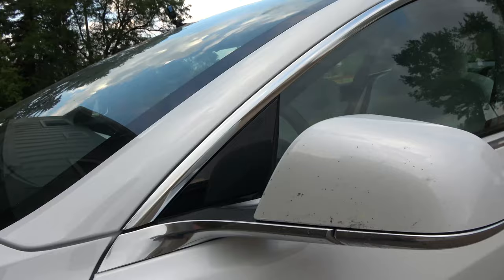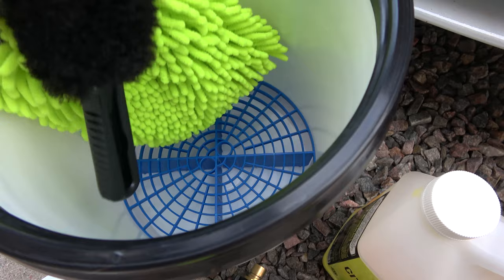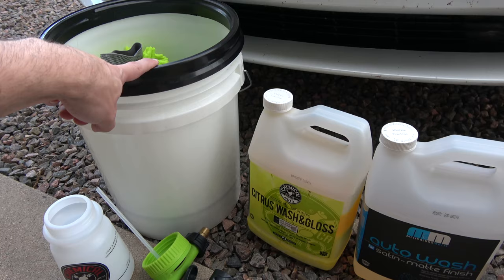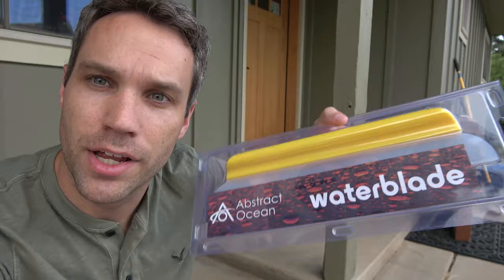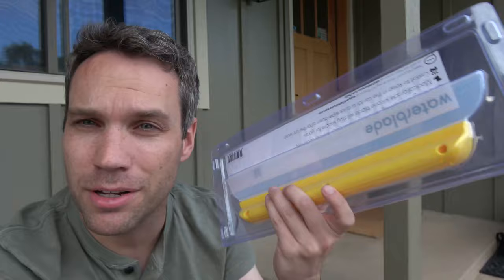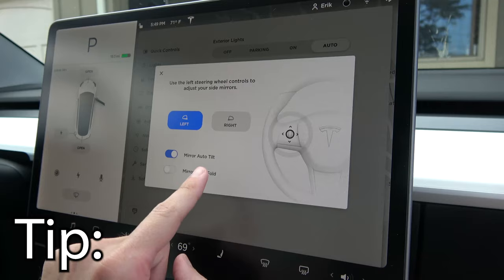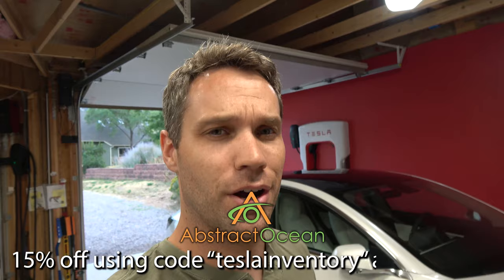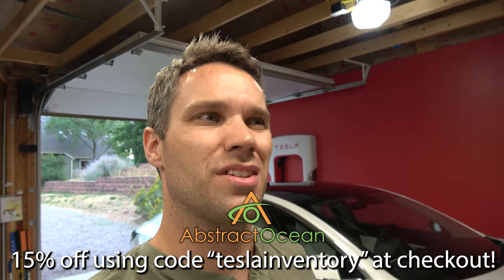600+ Mile Road Trip Worth of Bugs. How I Cleaned It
What do I use to clean off 600+ miles worth of baked on bugs?

Chemical guys foam canon
Gloss car wash
Matte car wash
Wash Mitt
Wheel brush
Dirt grate

4K Vlogging Camera
4K Video Camera